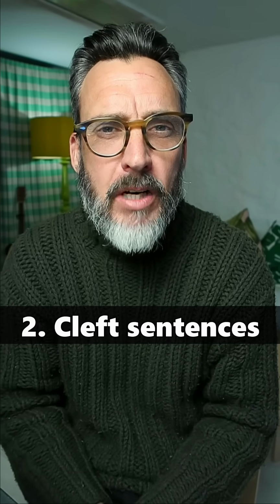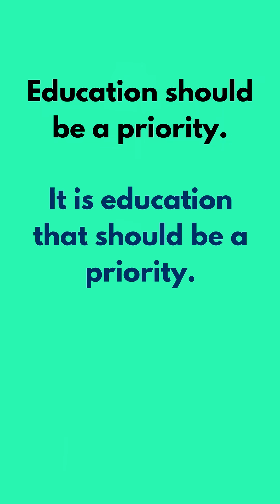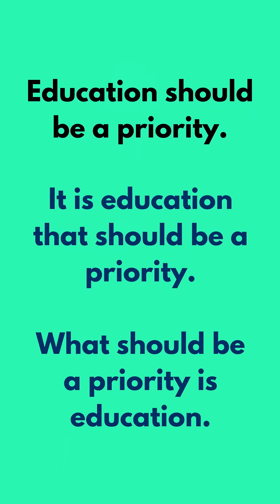Study this Grammar before you take your Cambridge English exam! FCE, CAE, CPE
📖 Learn the grammar you need to crush your exam with my Essential Online Grammar course

➡️ Need more help? Check out my complete online B2 First (FCE), C1 Advanced (CAE) and C2 Proficiency (CPE) Cambridge English exam preparation courses...

Ben Gill
English teacher